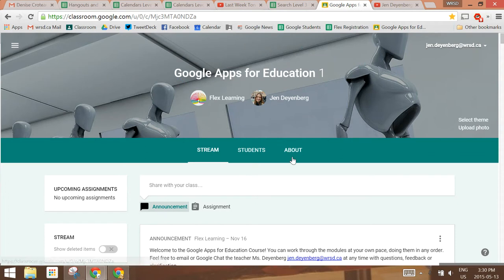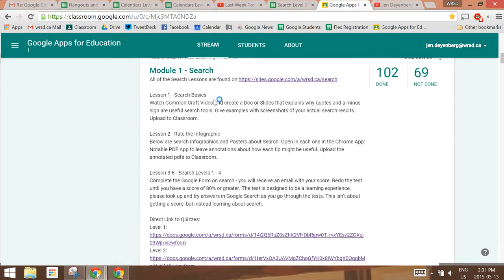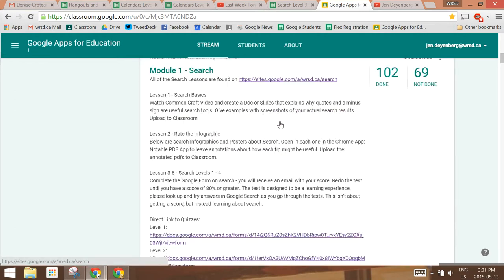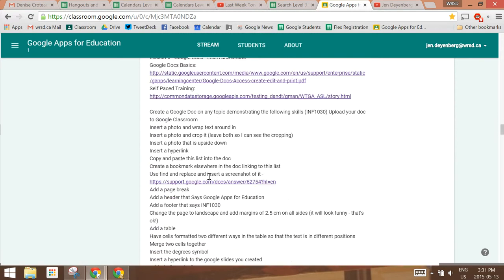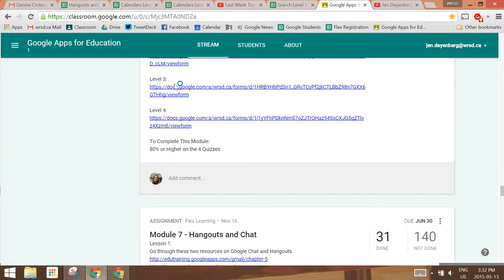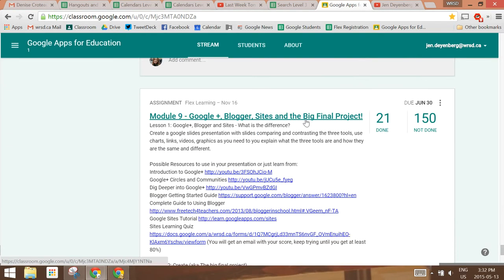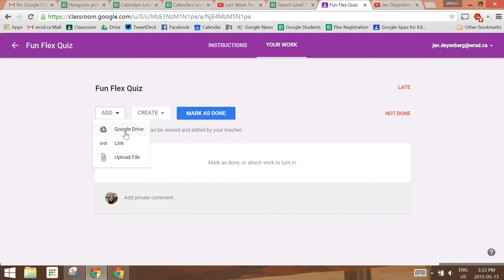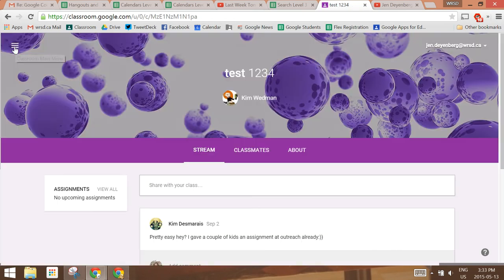How to Get Started